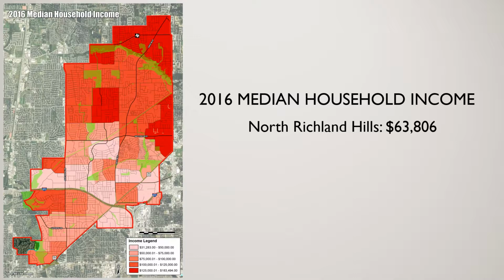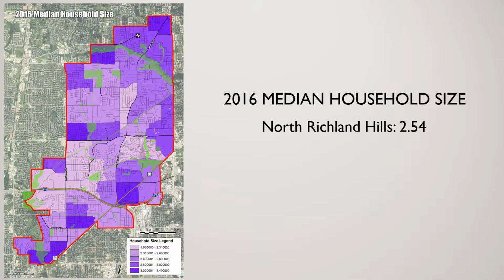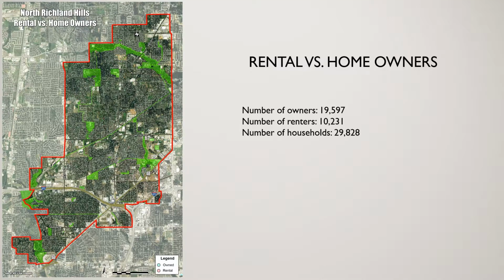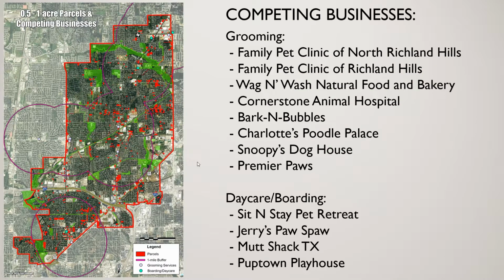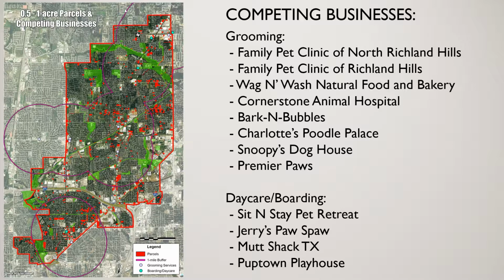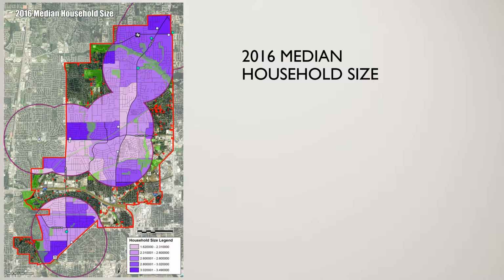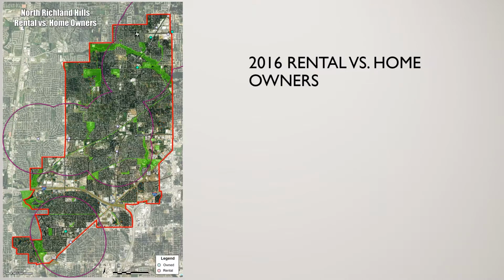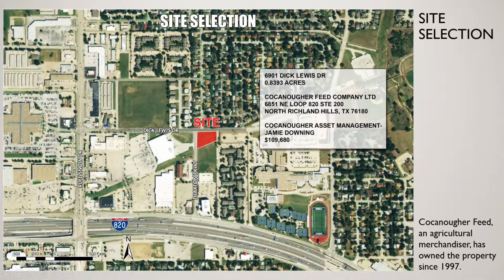Using GIS to Determine a New Business Location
This was a small project for one of my GIS courses using similar business locations, demographic data and parcel data attributes to determine where one might want to locate a business which caters to dog owners.

The project scope was fairly broad and allowed us to do what we wanted as long as we used data we obtained from various public sources and used various geoprocessing tools to accomplish the project.